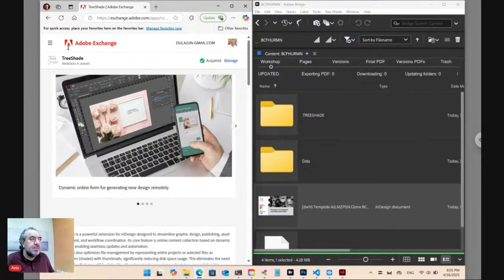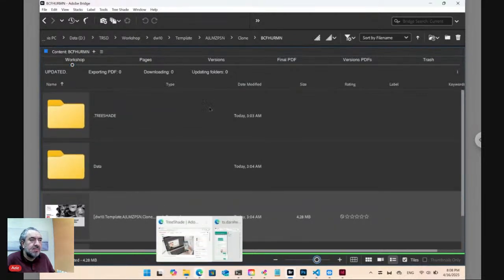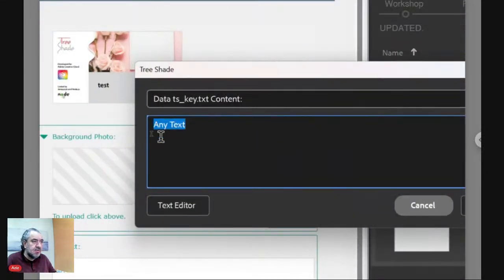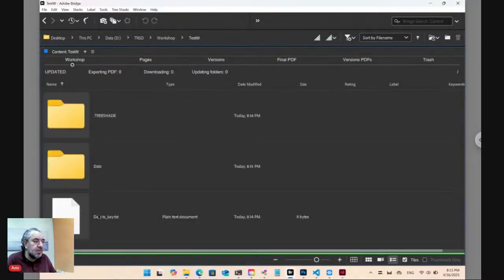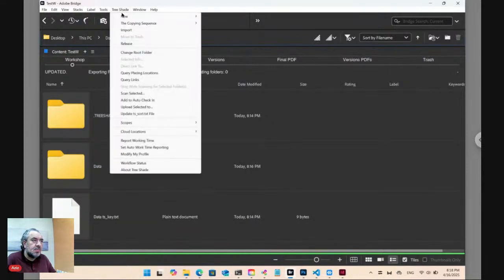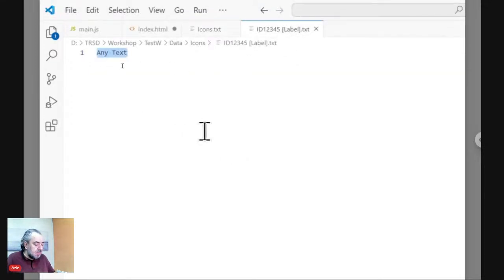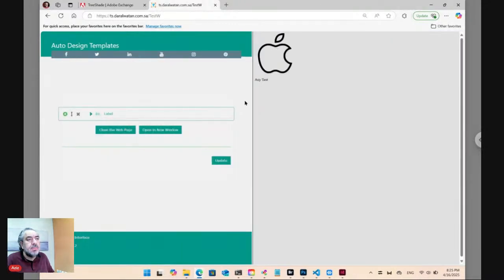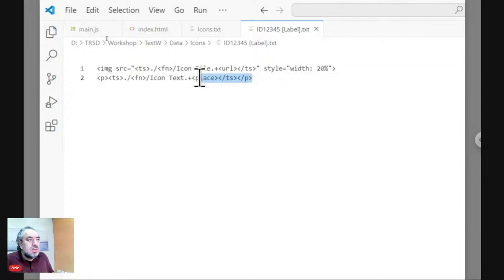Tree Shade | Dynamic Live Snippet and Adjacent Folder